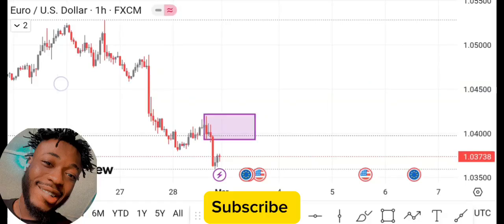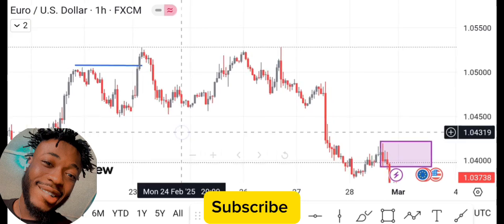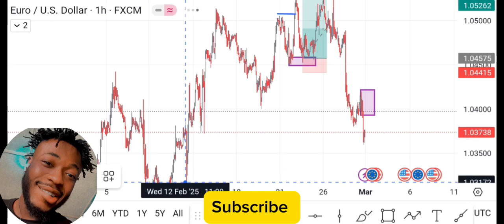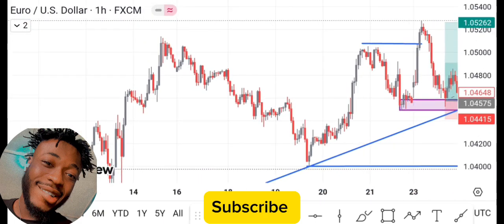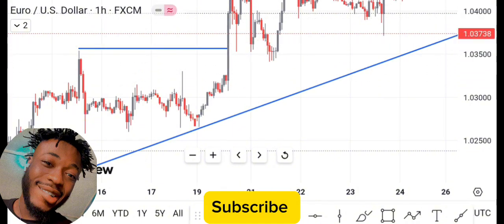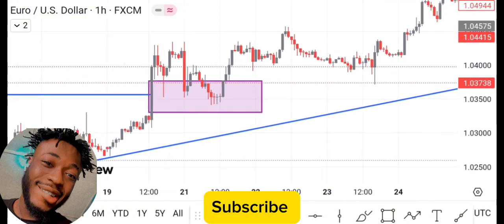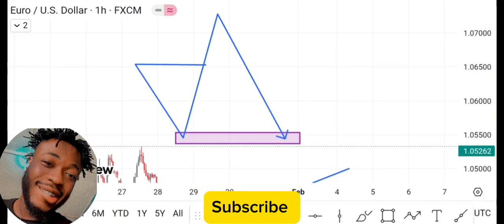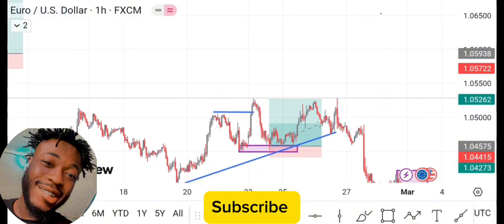HOW I TRADE ORDER BLOCKS SMC